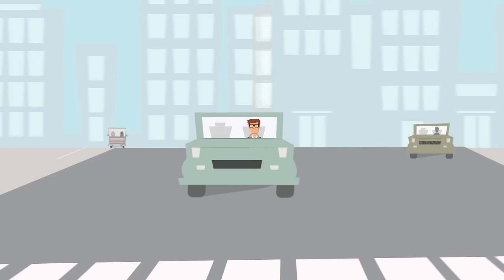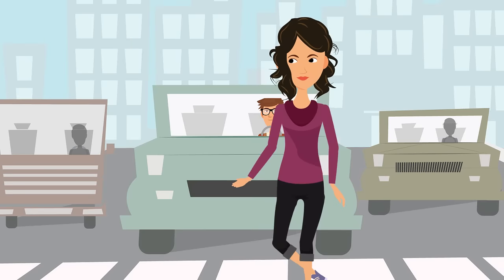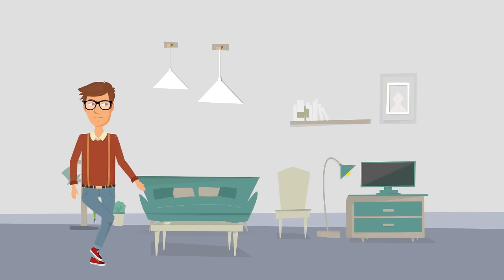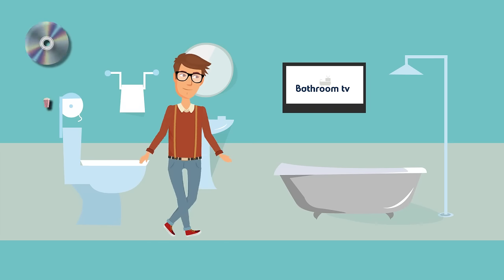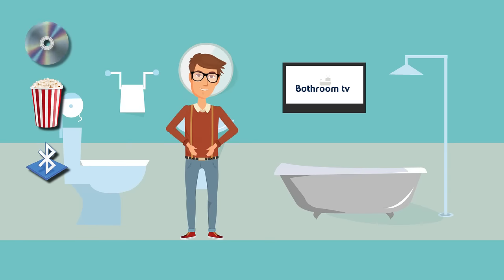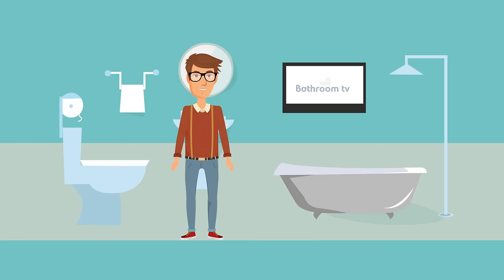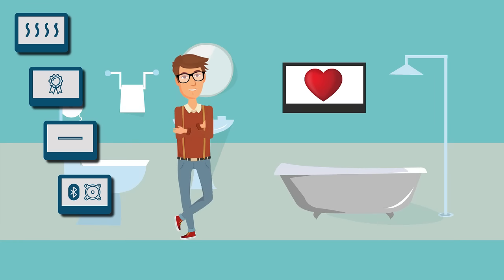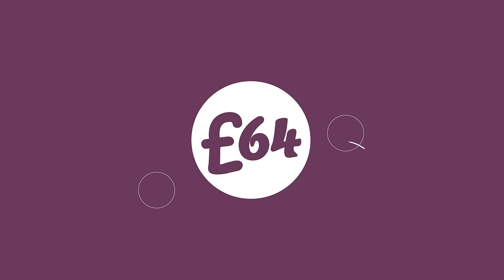Bathroom TV Character Video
Bathroom TV and Bathroom Music Systems